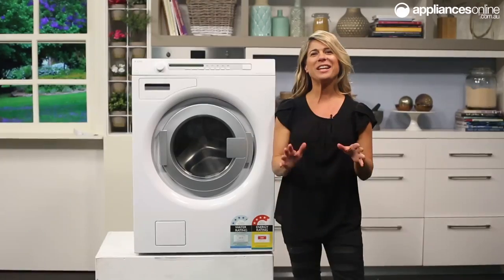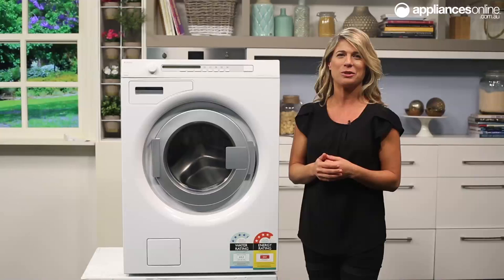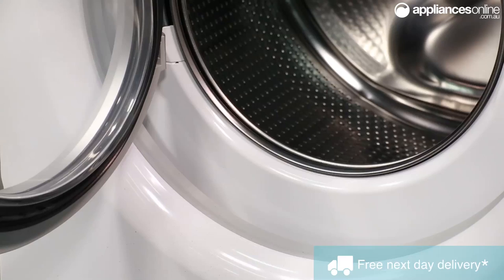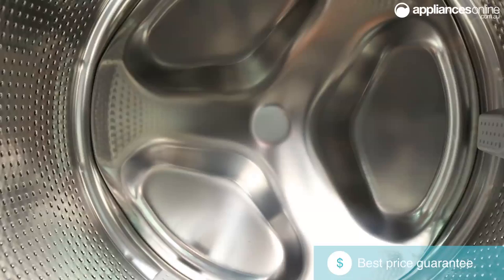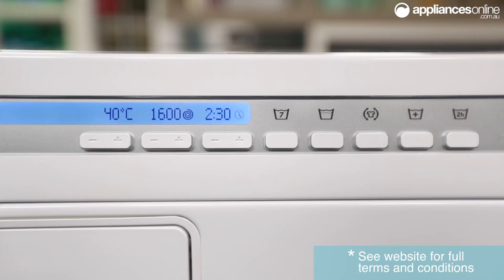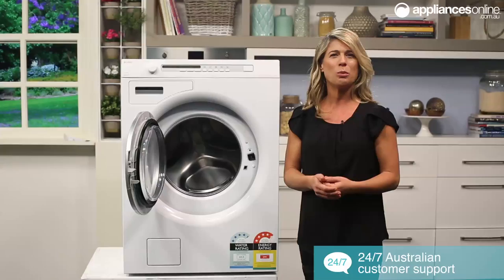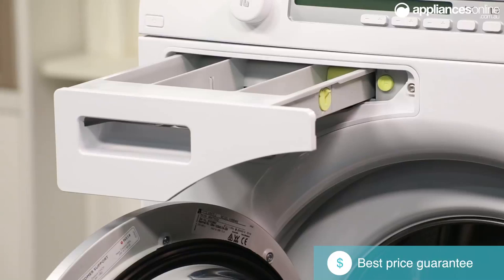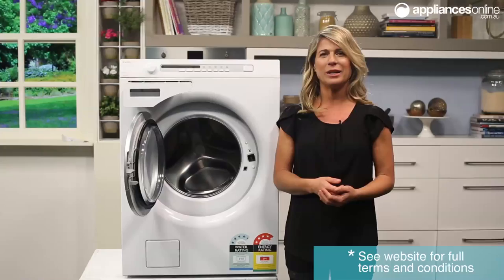Asko W6864 8kg Front Load Washing Machine Overview - Appliances Online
Combining a host of smart technologies, and a vast amount of comfort and safety features, this machine delivers superb wash results, while ensuring your laundry needs are easily taken care of.
This machine boasts an impressive 8kg capacity and is ideal for larger homes, but of course you don’t need a big home to enjoy the benefits of a big washing machine.

This model offers 12 wash programs ranging from a quick program for your lightly soiled garments, to a wool/hand program for your woollens and delicates.

It also has a variety of smart features, including the SteelSeal, which ensures a more hygienic wash by eliminating rubber bellows that can degrade over time, trapping dirt and grime. No rubber means, no mould, no cleaning, and longer lasting!

The stainless steel drum allows for high temperatures, higher spin speeds and a longer overall lifespan, while the large 8kg capacity has been designed to handle bulky items with ease, making loading and unloading easier.

The control panel features easy to use push buttons and a handy dial, which is extremely simple to navigate through. The LCD display let’s you see at glance the selected program, spin speed, temperature and remaining time, ensuring the right options have been chosen for your load.

The delayed start option enables you to delay the start of a wash program from between 1 to 24hours. This can be useful to time your washing to finish when you arrive home from work, or to start when power rates are lower, but even if you were to wash your laundry during peak hours, you can still keep energy and water consumption down thanks to the 4.5 start water and energy rating.

The detergent drawer is conveniently located here at the top, and as we take a look inside you’ll find the pre-wash compartment, the main wash compartment with a handy separator for if your using liquid detergent, and then the fabric softener. There’s also a child safety catch and a release button, all of which are coloured for easier use.

Another great feature is Asko’s quarto system, which features 2 steel drums that are independent from the rest of the machine, ensuring less external vibrations and greater durability.

So whether you have a large family, or you’re just planning for the future, this 8kg front loader from Asko will make a great addition to your home.